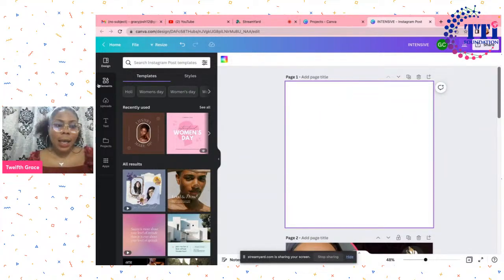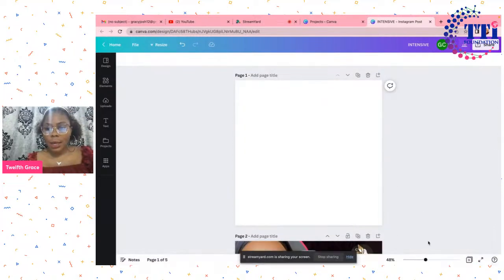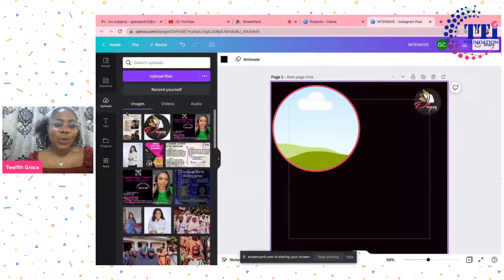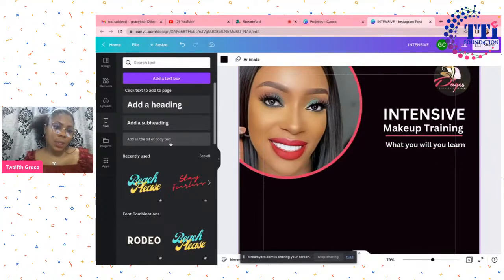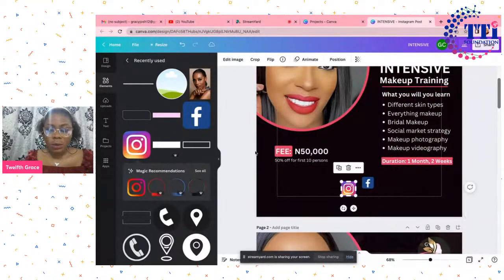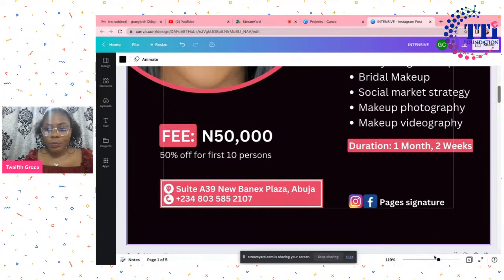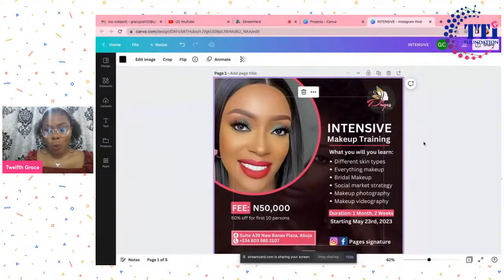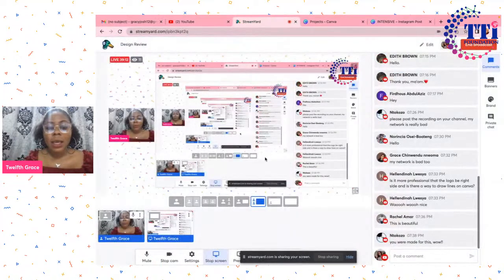CANVA DESIGN REVIEW | TECH UP GIRLS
DESIGN REVIEW WEBINAR